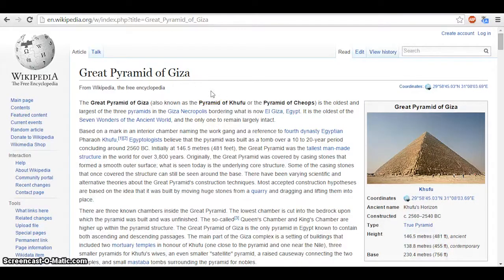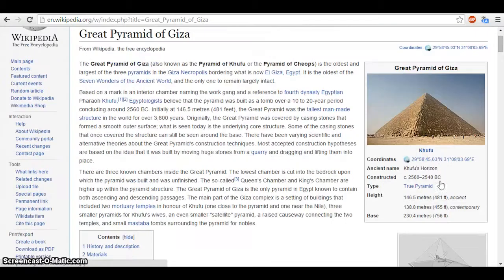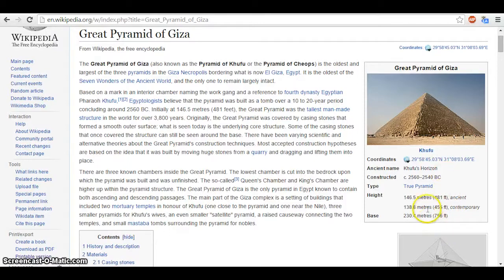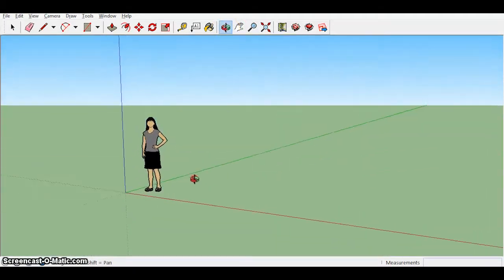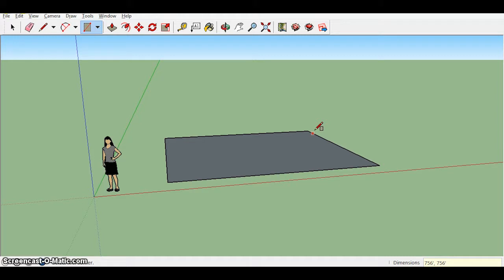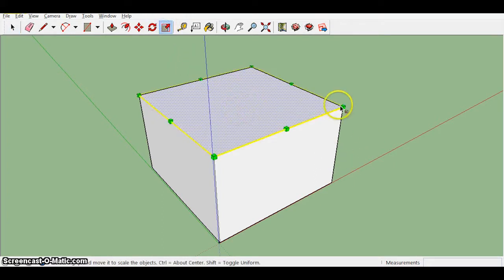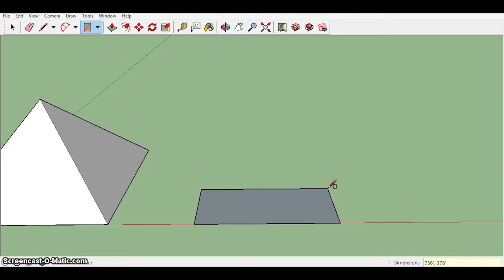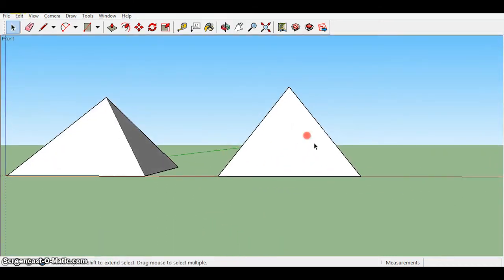SketchUp Modeling: Great Pyramid, Part 1: Exterior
In this video series, I will show how you can model a "cutaway view" of the interior chambers and passages of the Great Pyramid of Khufu at Giza. This model will be especially useful for printing on a 3D printer.